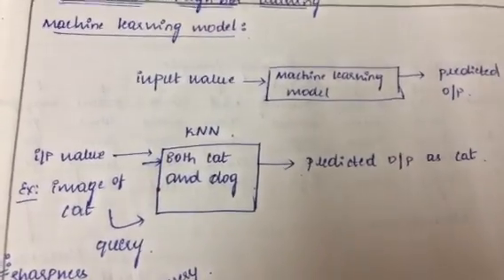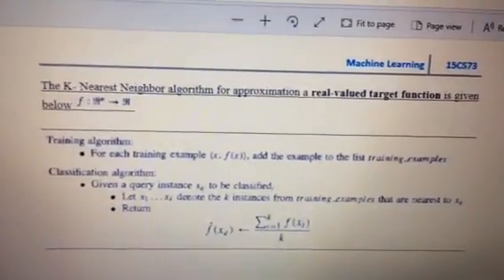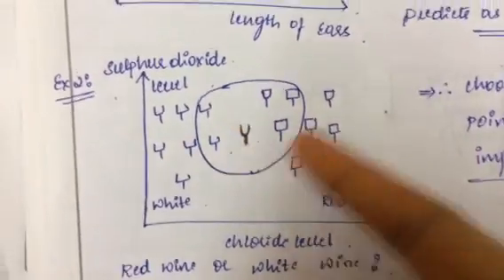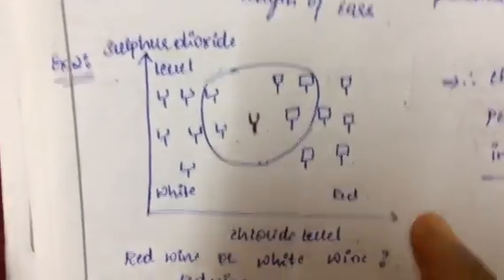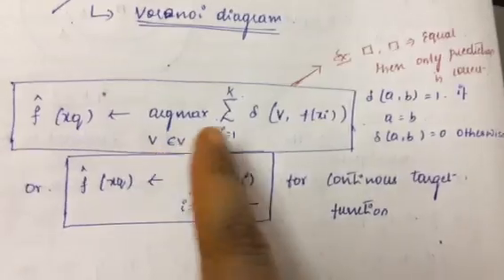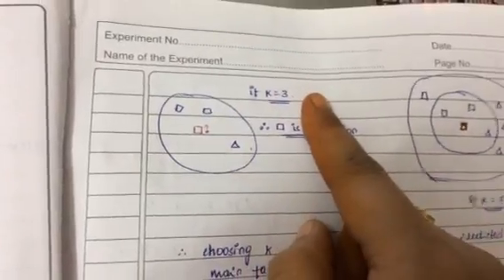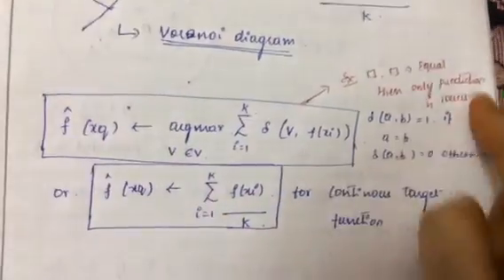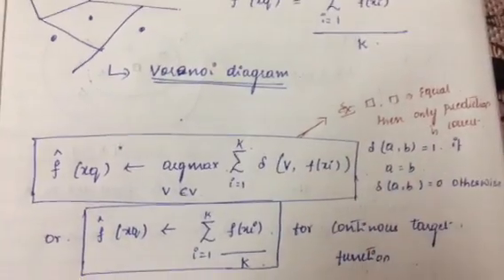KNN ALGORITHM 2